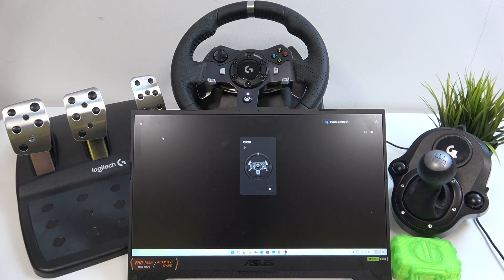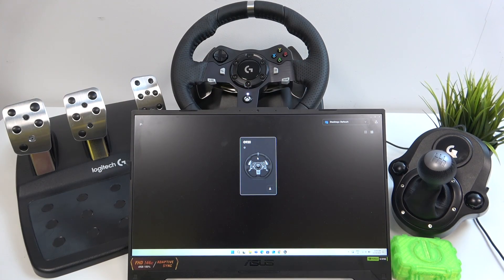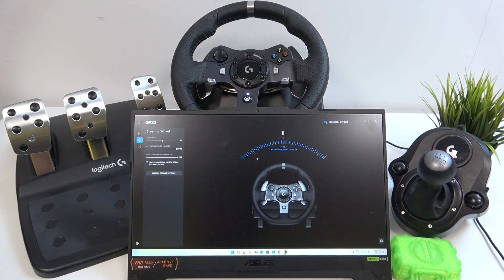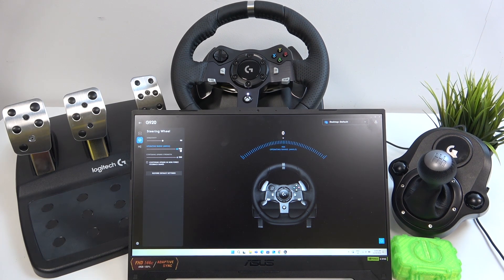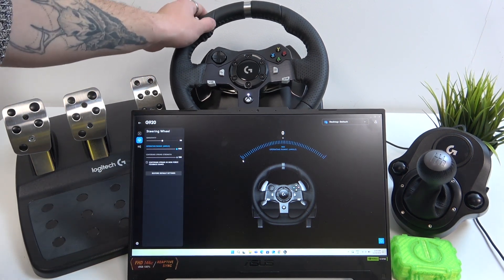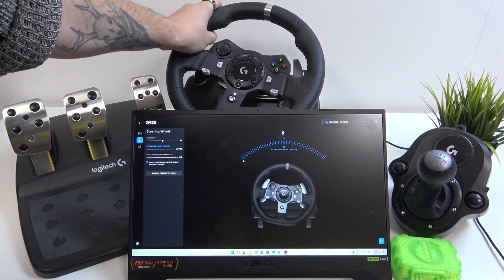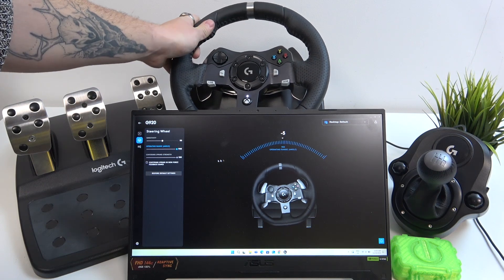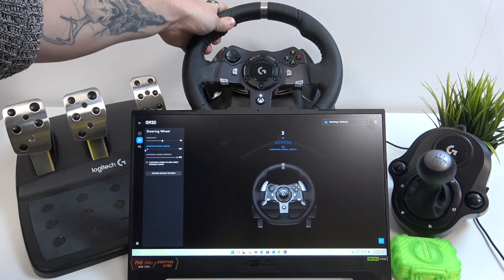How to Change Operating Angle for Logitech G920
In this video, we'll show you how to change the operating angle on your Logitech G920 racing wheel. Adjusting the operating angle affects how much the wheel turns in relation to your in-game steering, providing a more personalized and immersive experience. Whether you're into simulation racing or arcade-style games, we'll guide you through the steps to modify the angle to suit your needs.

Possible Questions:

How do I change the operating angle on my Logitech G920?
What impact does the operating angle have on my racing performance?
Can I set different operating angles for various racing games with the G920?